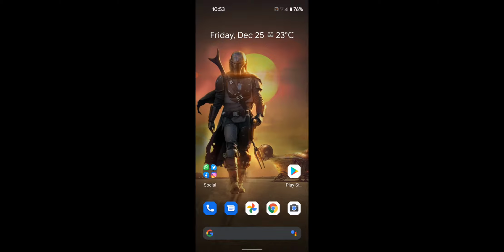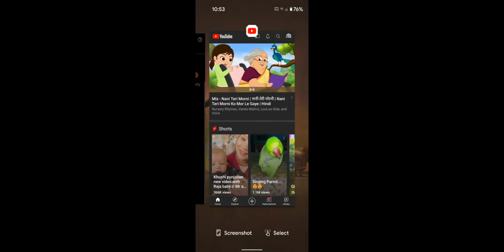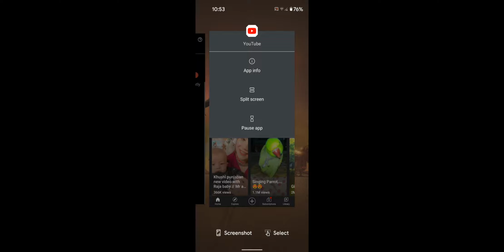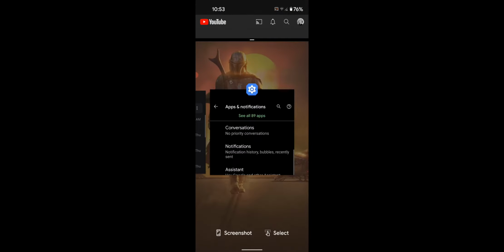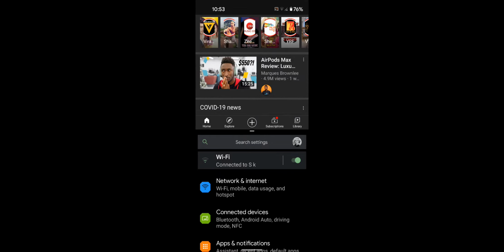How to Use Split Screen on Stock Android (Android 11): Use Two Apps At The Same Time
Here's how to enable split screen multitasking in Android 11 stock OS. You can use two appa at the same time or open multiple screen when using split screen view multi window feature. Easy to enbale or disable split screen on latest Android devices. Compatible with all Pixel devices running Android 10 and Android 11 stock OS devices including Pixel 5, Pixel 4a, Pixel 4a 5G, Pixel 4, Pixel 4 XL, Pixel 3, Pixel 3 XL, Pixel 3a, Pixel 3a XL, Pixel 2, and Pixel 2 XL.